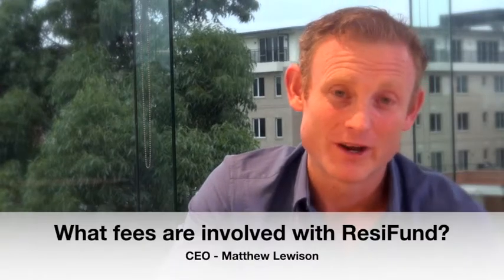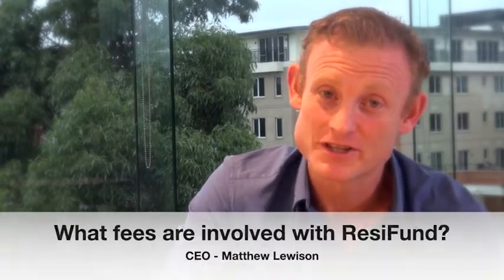FAQ: What fees are involved?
We make money in three ways.

Firstly, we get an acquisition fee when we buy assets for the fund. That's 2% of the cost of acquiring or constructing a new property, and that covers the negotiation, the research we do to find the property, as well as the management of the acquisition process through the settlement.

Further to that, we get an asset management fee of 0.9% of the assets within the fund. The asset management fee covers the management of the whole fund, including all of the properties within the portfolio, to make sure that we're obviously managing the assets in the fund in the way that's best for investors.
Additionally, we get a performance fee if we are able to exceed the benchmark return on a 3 yearly rolling basis. The benchmark return is linked to the Australian Residential 3 Bedroom Total Return Index. We need to beat that index by 2%. That means if the market achieves 20% per annum (including capital growth and gross rent), we need to get 22% per annum (including capital growth and net rent) before our performance fee kicks in. If the market gets 6% total return, we need to get 8% and so-on.
If we are able to beat the index by more than 2% per annum then we will receive a performance fee equal to 20% of the returns exceeding that benchmark. If the index total return is 8% and we achieve a 15% total return then our performance fee would be calculated as:
 (Actual return – benchmark return) x 20%; where
Benchmark return = 0.08 + 0.02 = 0.10
Therefore, the performance fee would be:
(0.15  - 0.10) x 0.20 = 0.05 x 0.20 = 0.01 or 1%
So, if we beat the market by 5% we would be entitled to a performance fee equal to 1% of the assets under management. While this gives us quite a strong incentive to outperform the market, it ensures that the majority of the super-profits end up in investors pockets.
One of the reasons for this is that we also have skin in the game ourselves, and that means that we're investing in right alongside you.
All of these fees are set out in our product disclosure statement, or PDS, which you can download from our website.